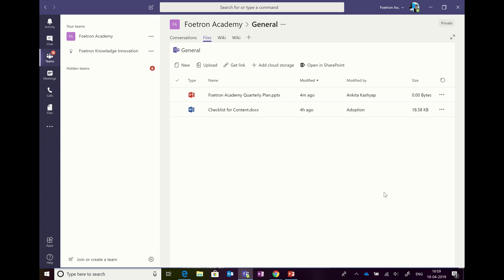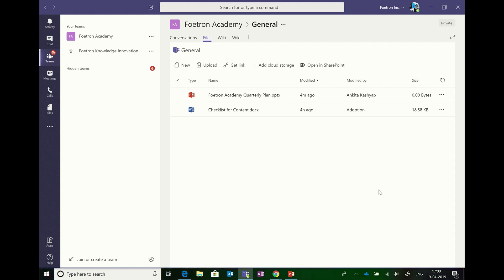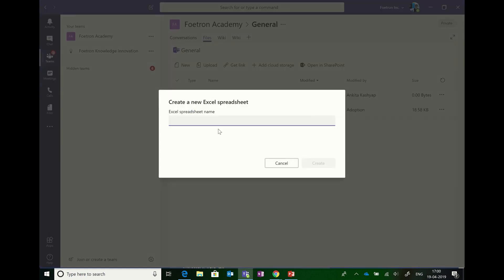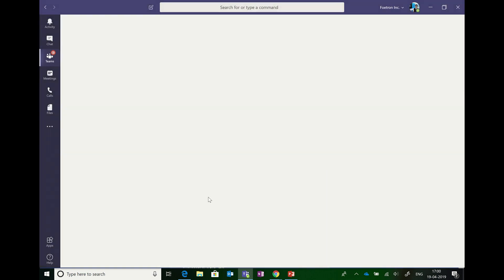How to use the Microsoft Teams for effective team collaboration over Excel data editing & review?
This video shows how you and your team can easily collaborate over Excel Worksheets data entry, editing and review in real-time using Microsoft Teams. The capability shown in this video can help you reduce the time invested in dataProcessing and thus, drive better productivity of your workforce.

We, at Foetron, are a team of Cloud Evangelists who sell Microsoft365 Office365, provide migration & deployment resources and train organizations on Office 365, Teams, Project, Visio, Yammer, Delve, Planner, Booking and Office productivity tools. We are working to empower organization to take the journey of digitalTransformation.